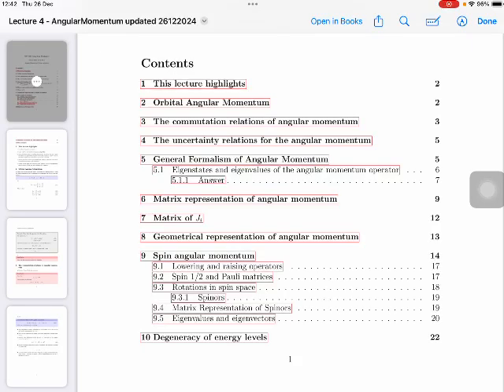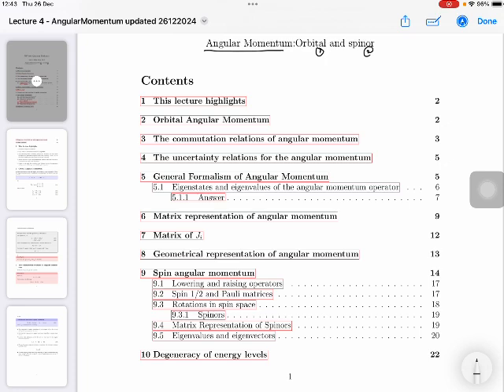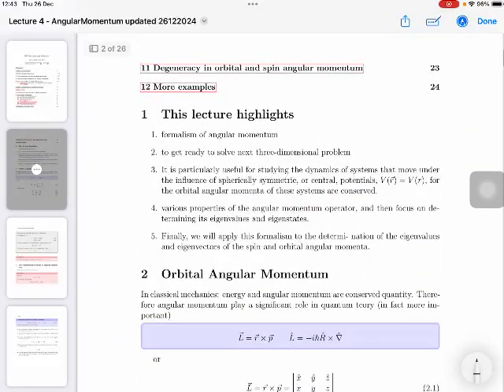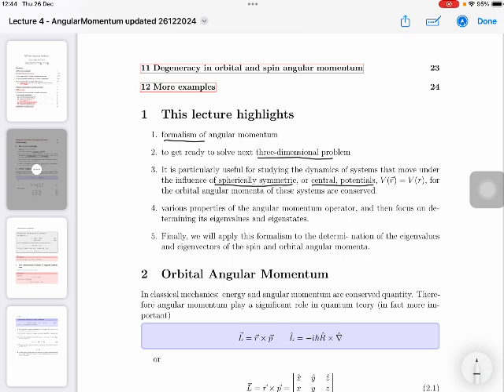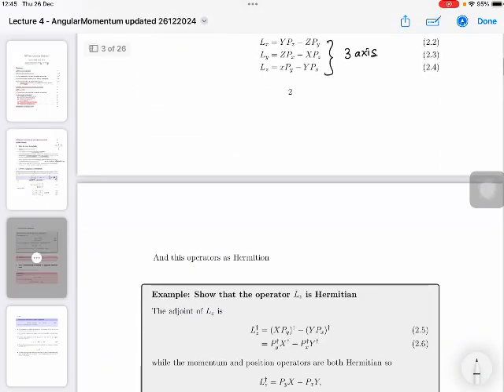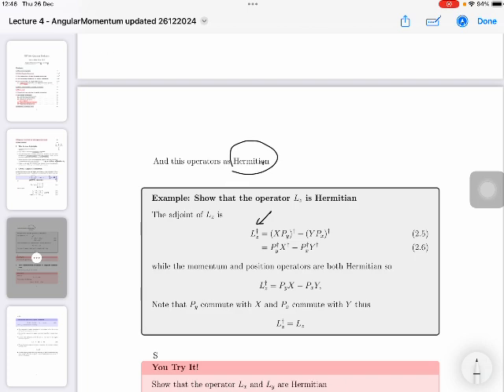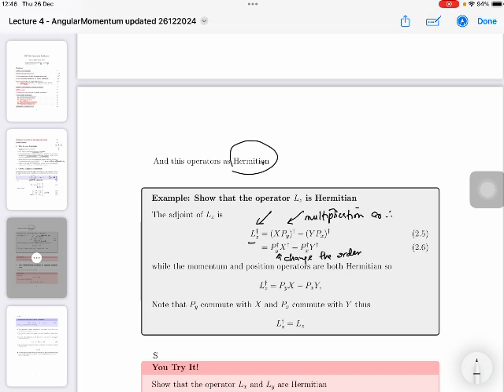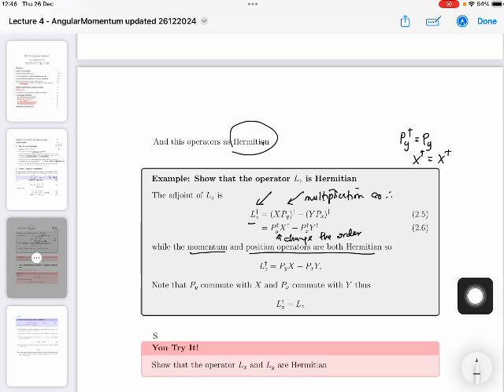Angular Momentum Part 1: Commutation relation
For my quantum mechanics class Semester 1 2024/2025